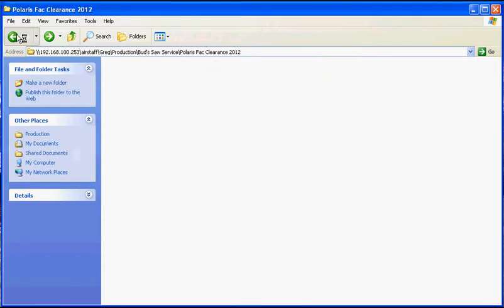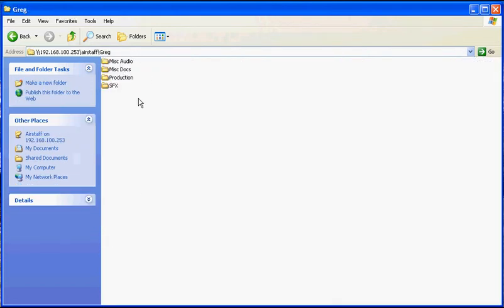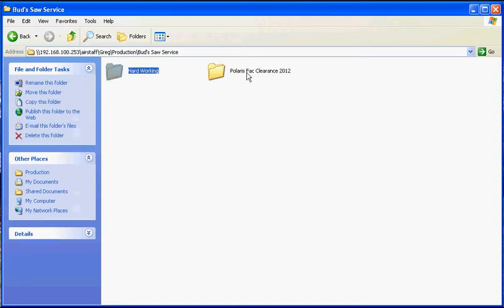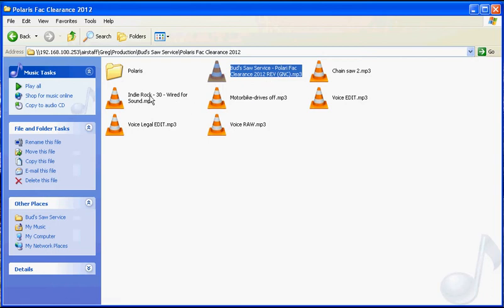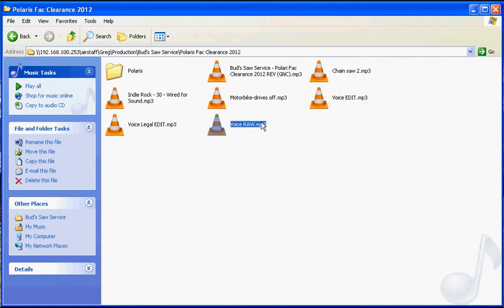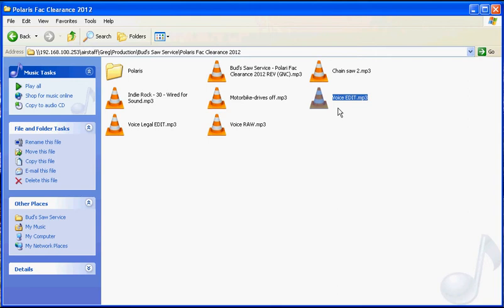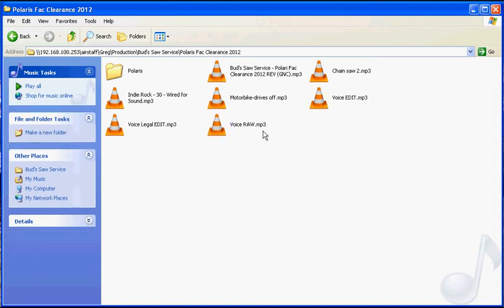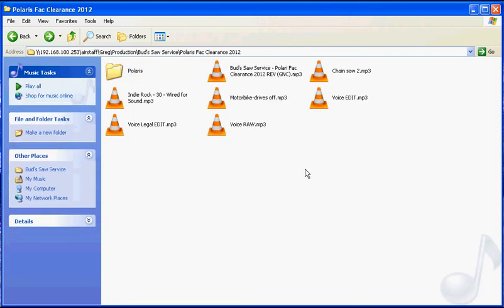Tutorial Video 1 Saving Files